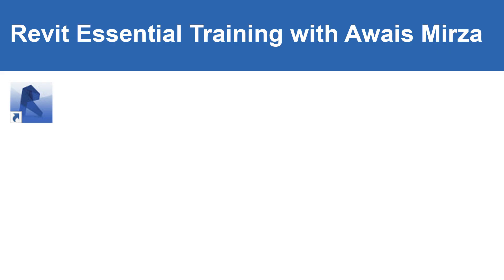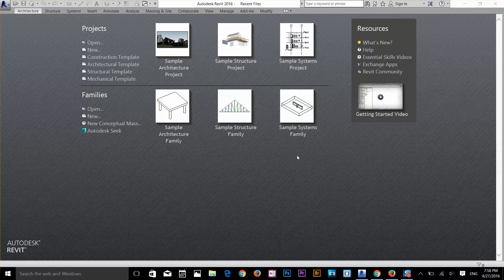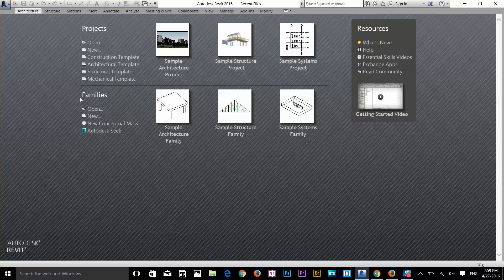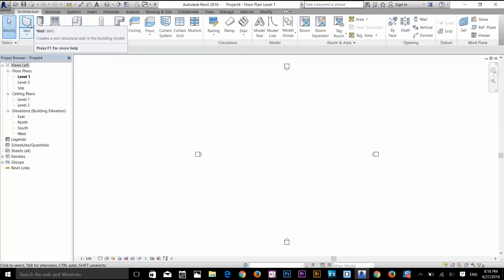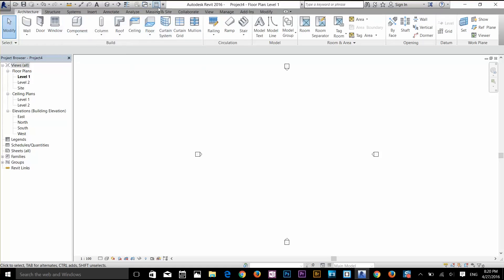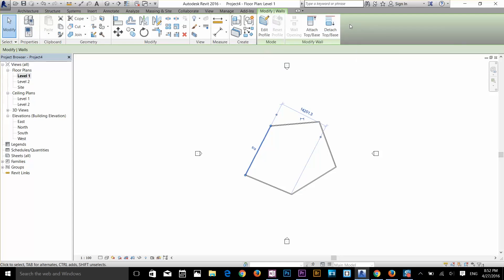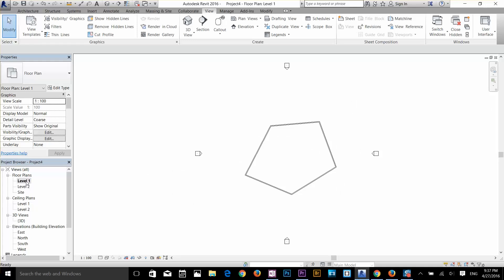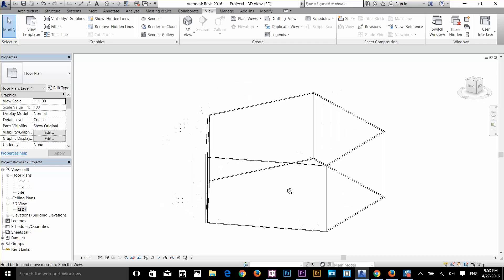Revit tutorial Architectural Getting Started Tutorial 1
Revit Architectural Course Tutorial 1. In this video i will Explain some basic Functionality of Revit. i will be using revit 2016 throughout the course.

Topics Covered in this Video are :

Understanding different versions of AutoDesk Revit
Getting Familiar with User Interface
Customizing User-interface of Revit Software
Using the Ribbon and QAT
Understanding Context ribbons
Using Project Browser
Using Keyboard Shortcuts and Creating you own Shortcuts